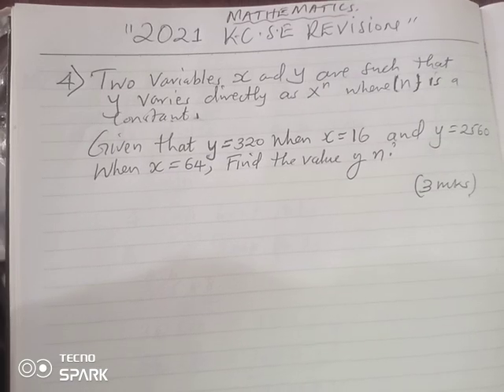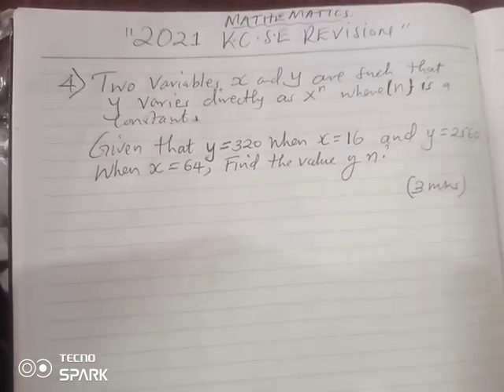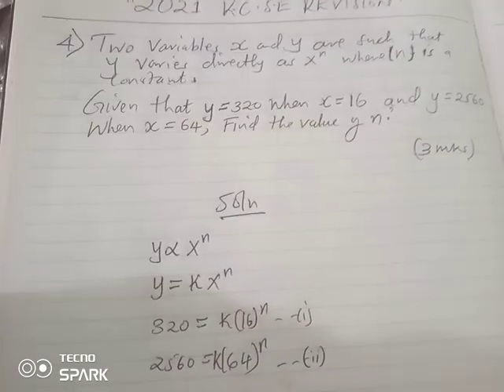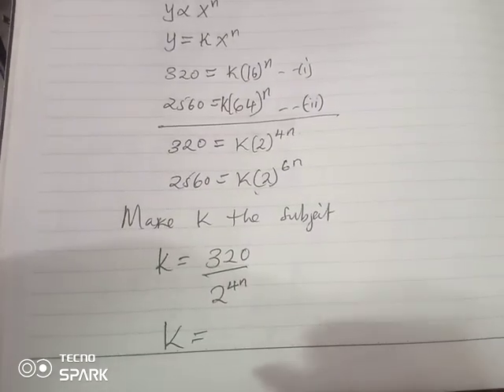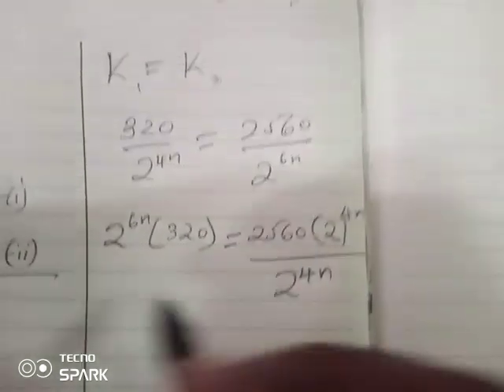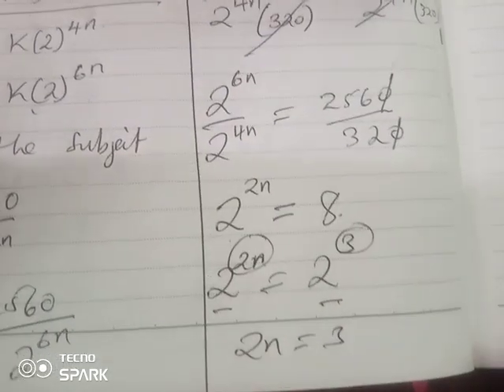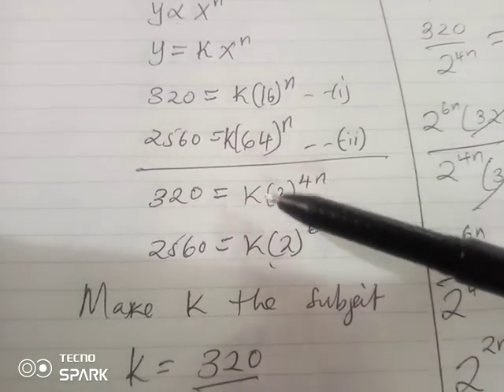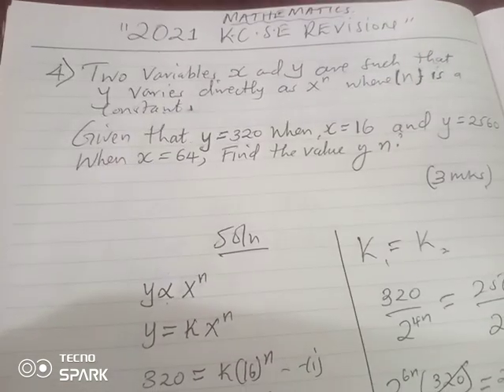2021-Mathematics pp2 Revision ((no. 4)Direct Variation. 📚📚👏👏🎉